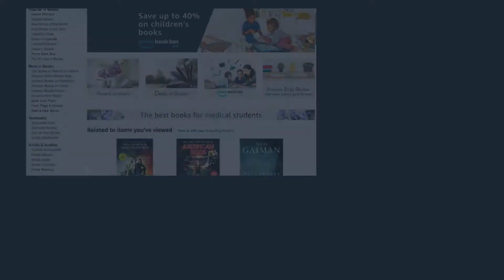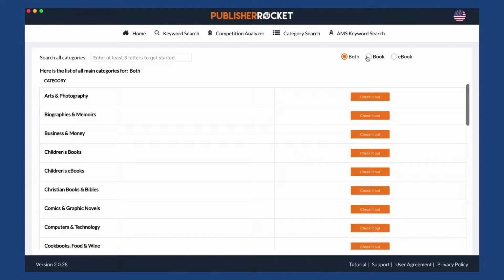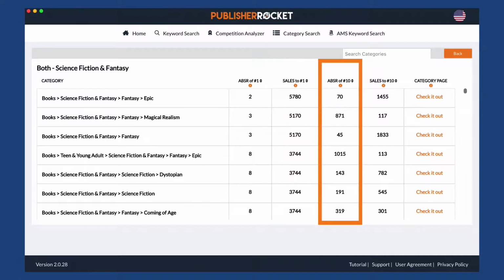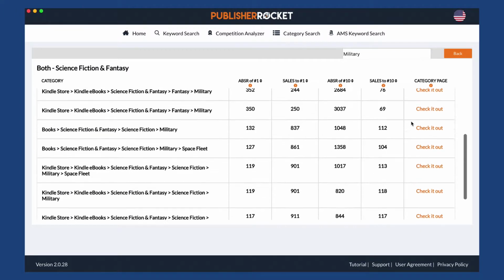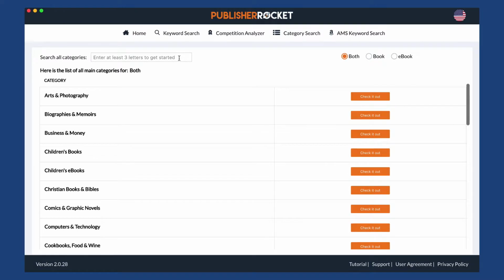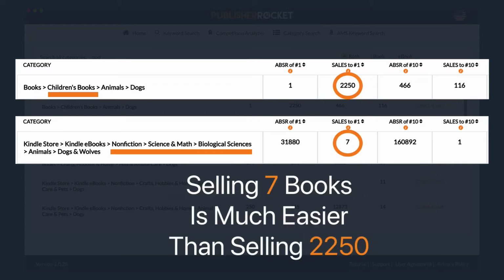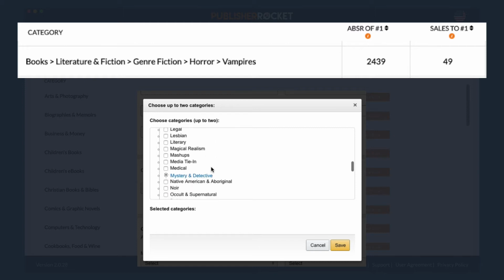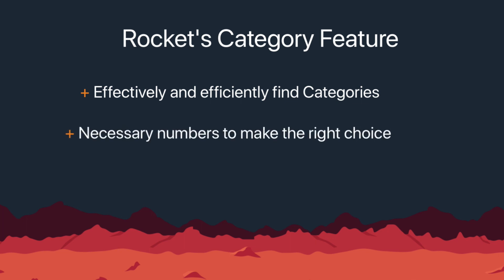4. Search Category Feature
WHAT TOOLS TO SUCCESSFUL SELF PUBLISHERS USE?

LET'S SOCIALIZE!